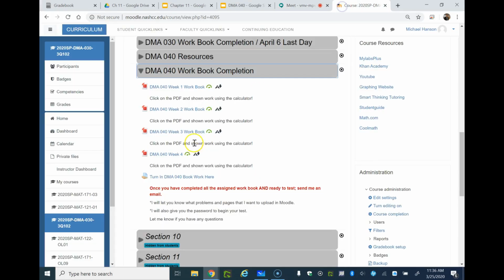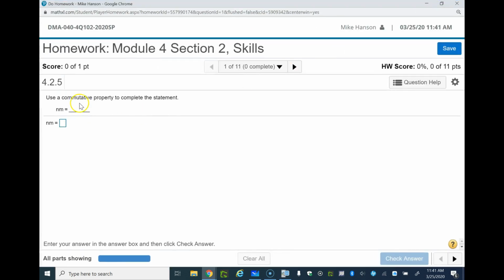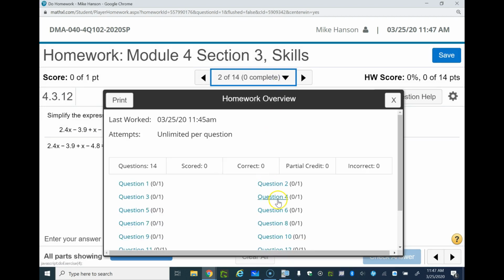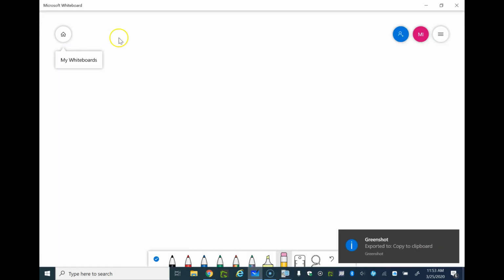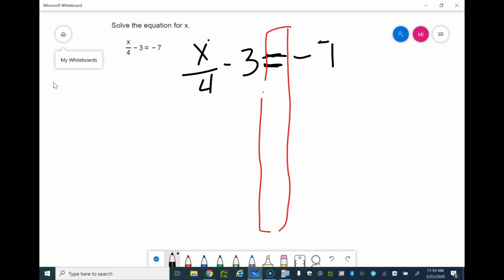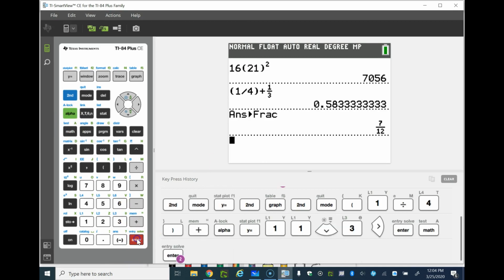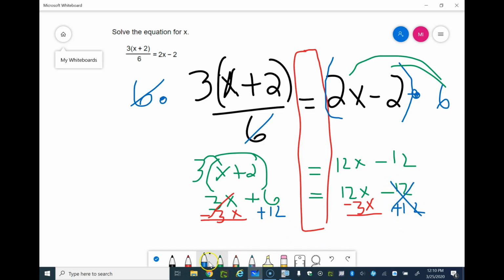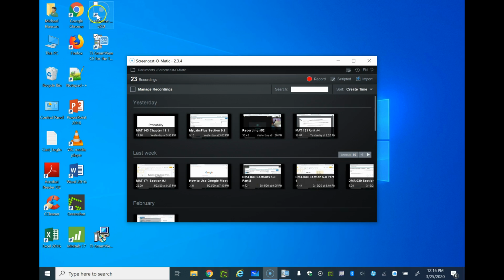DMA 040 Google Meet Live